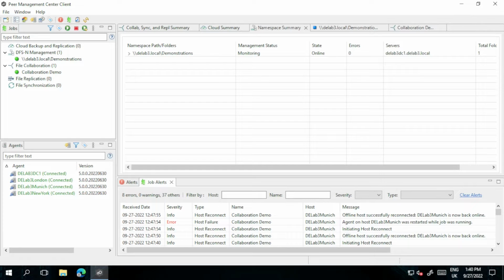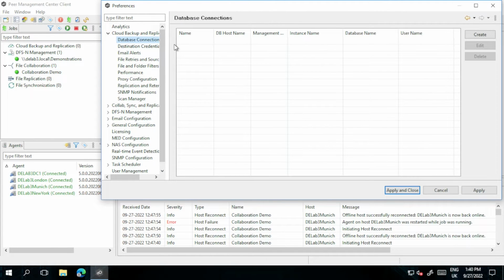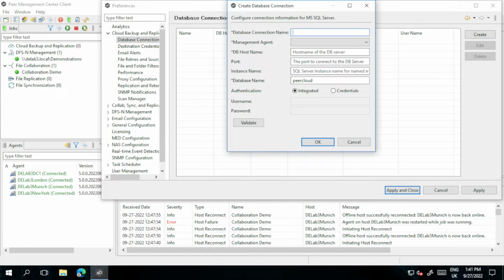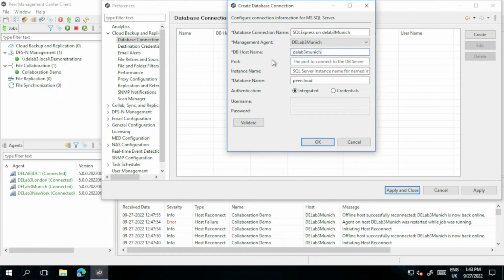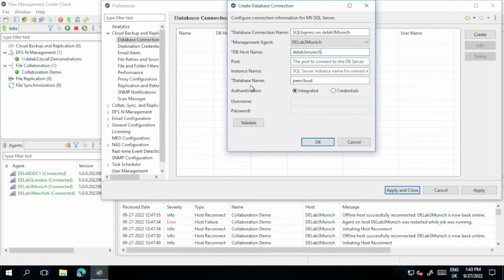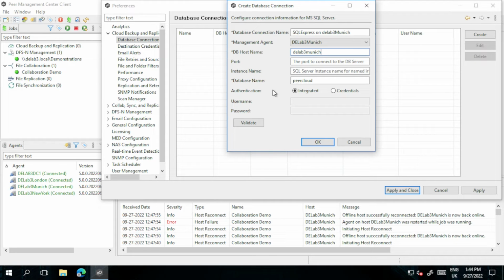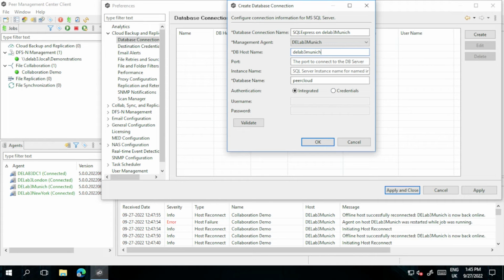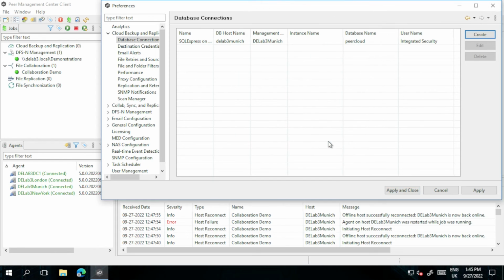How to add a database connection to PeerGFS v5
Cloud Backup and Replication uses a Microsoft SQL Server or SQL Server Express database to track files and folders that have been replicated, individual file versions, and snapshots.  When creating a Cloud Backup and Replication job, the Management Agent that you select for the job must have a connection to your SQL Server.

In the previous video I showed how to install and configure a copy of SQL Server 2019 Express for use with PeerGFS, and in this video, I'll show you how to create a new database connection, so that it is ready for use with Cloud Backup and Replication jobs.